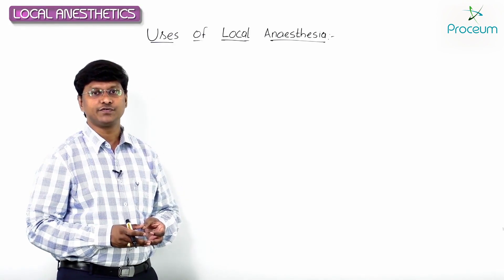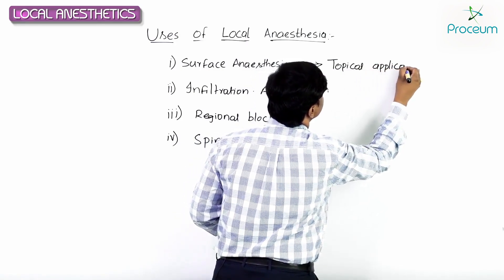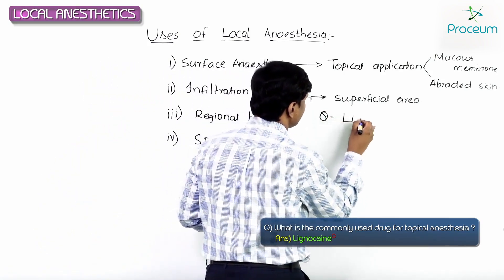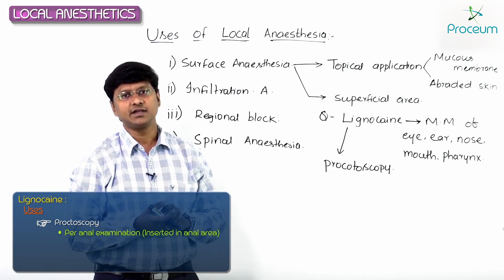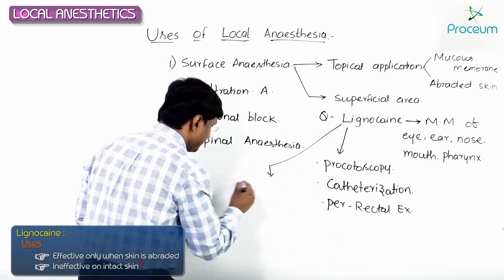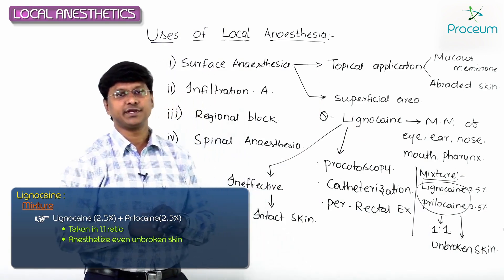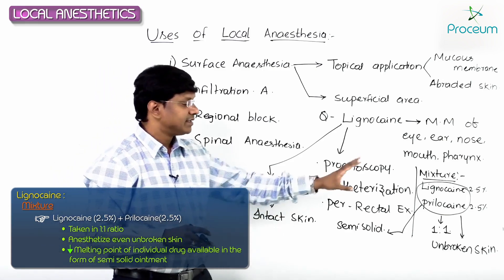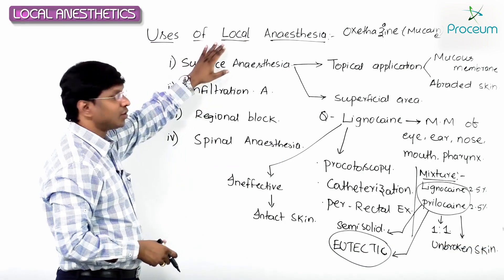5. Local Anesthetics Uses in Surface Anesthesia: Pharmacology: Anesthesia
5. Local Anesthetics uses in Surface, Infiltration & Spinal Anesthesia: Pharmacology: Anesthesia  -
Local anesthetics are vital in providing pain relief across a wide range of medical procedures by blocking nerve transmission without affecting consciousness. 🌟

In surface anesthesia, drugs like lidocaine or tetracaine are applied to the skin or mucous membranes, numbing the area to allow minor procedures such as dental extractions 🦷, eye exams 👁️, or the removal of foreign objects. Infiltration anesthesia involves injecting the anesthetic directly into the tissues, targeting nerve endings to provide localized pain relief for surgeries such as suturing lacerations, dental work, or soft tissue excisions 💉.

 Spinal anesthesia, a more invasive method, is used for major surgeries in the lower body. The anesthetic is injected into the subarachnoid space surrounding the spinal cord, blocking sensory and motor nerve impulses, and is often used for procedures like cesarean sections, hernia repairs, and lower limb surgeries 🛏️. These techniques allow for effective pain management while minimizing the need for general anesthesia, offering quick onset and precise control over the affected area. 💉🔬